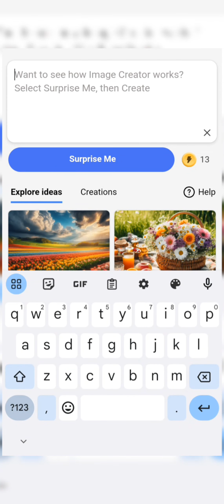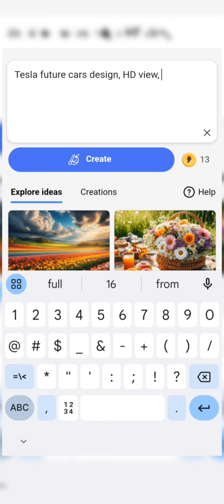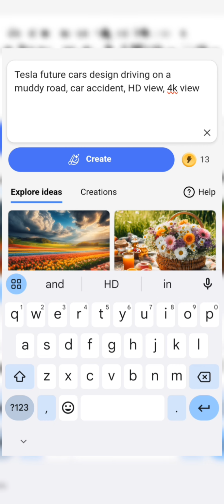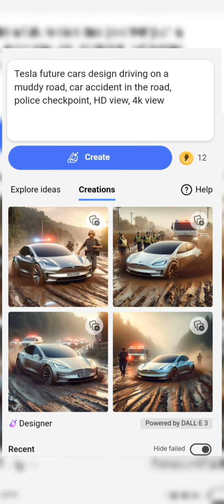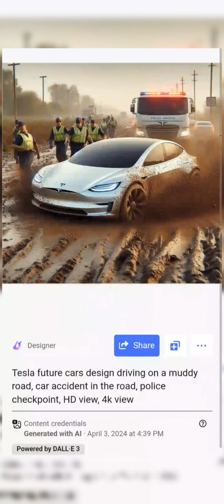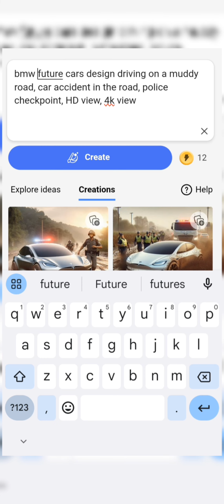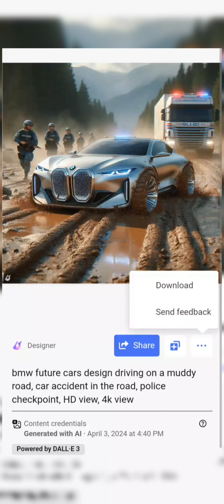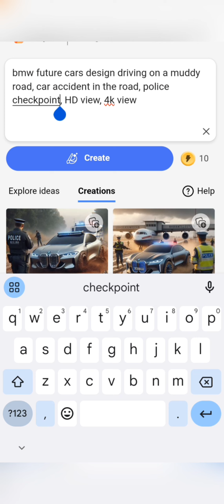How to create YouTube Thumbnail or Cover Image on Mobile with Free AI Tools